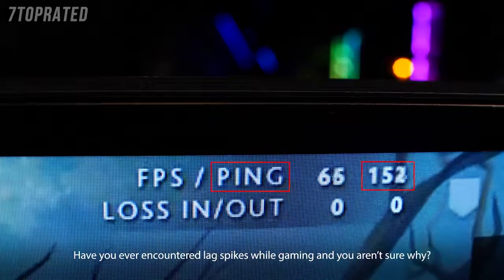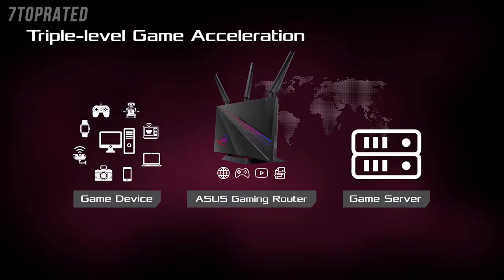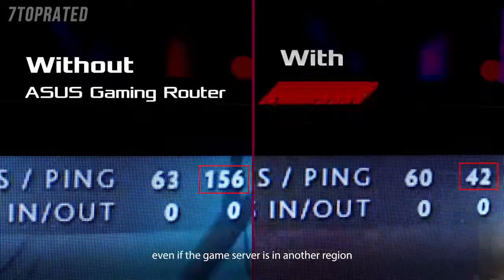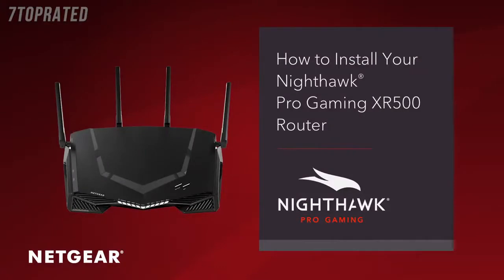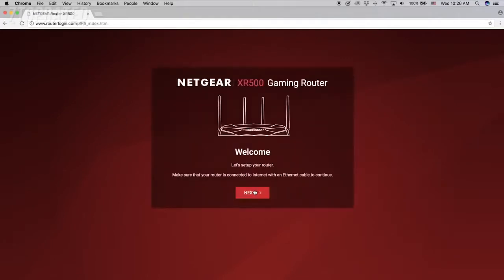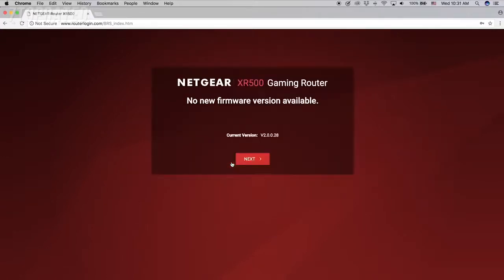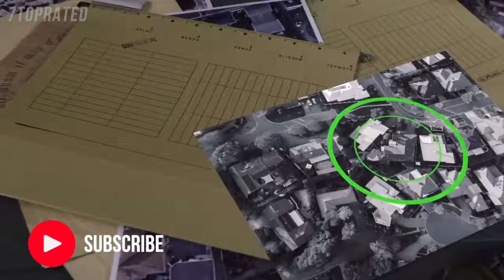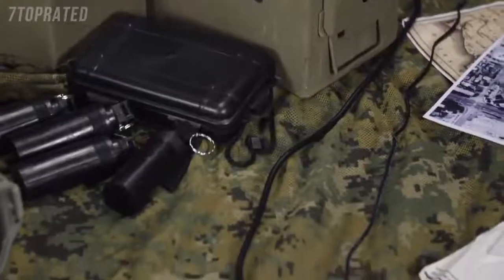5 Best GAMING ROUTERS 2021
In today's video we've hand-picked the 5 best gaming routers for 2021.

► 5. ASUS Gaming Router Tri-band WiFi
► 4. NETGEAR Nighthawk Pro Gaming XR500 WiFi Router
► 3. Razer Sila Gaming Grade Wifi Mesh Router
► 2. TP-Link AC5400 Tri Band Gaming Router
► 1. D-Link WiFi Router AC2600 4K Streaming and Gaming Router